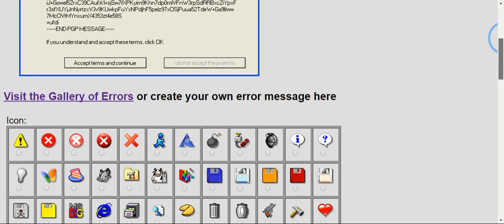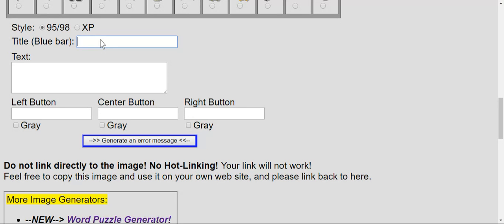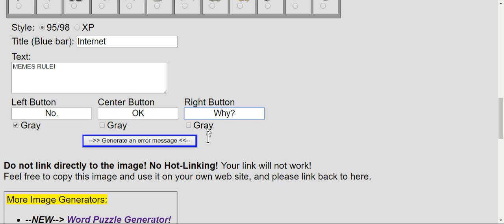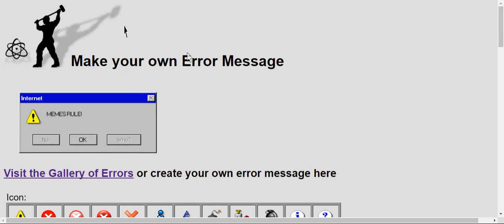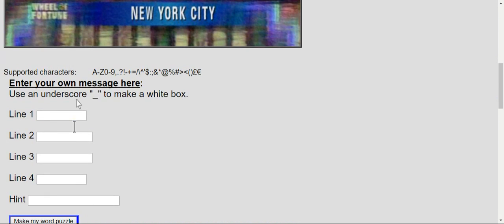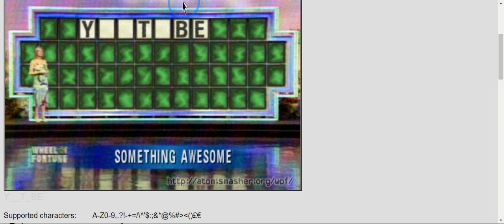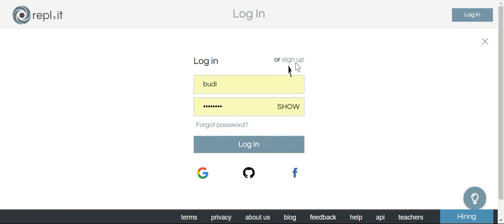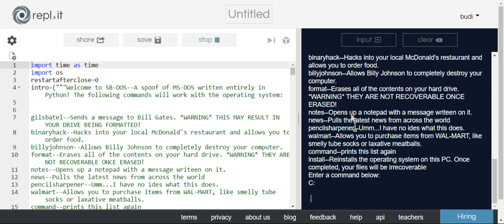CREATING CUSTOM ERRORS!? | Atom Smasher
Today I Create Custom Windows Errors, Using The Awesome Site Atom Smasher.org | Link: ATOMSMASHER.ORG